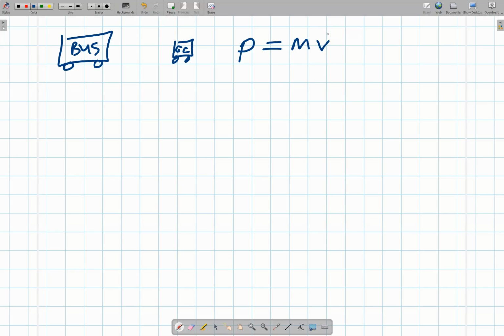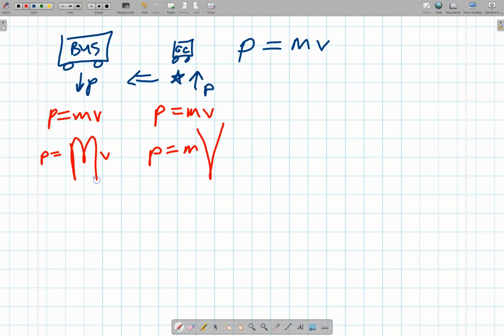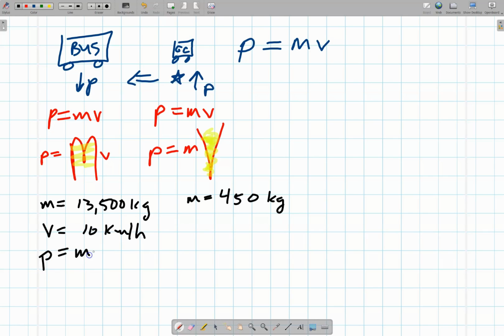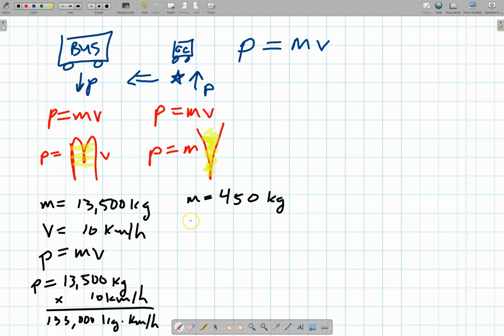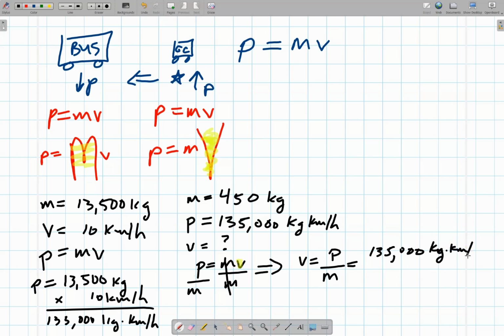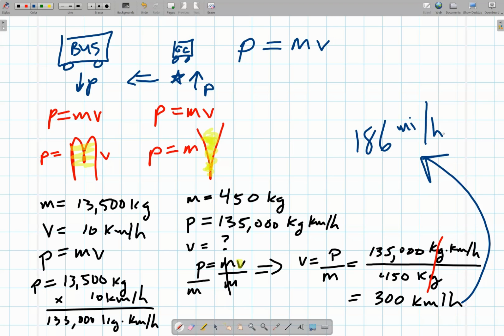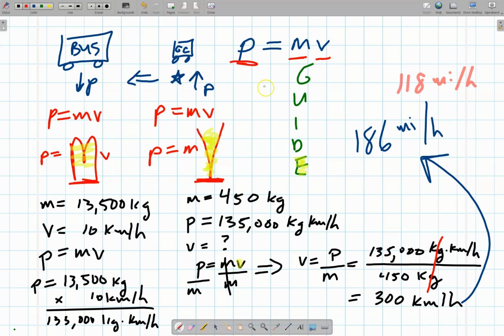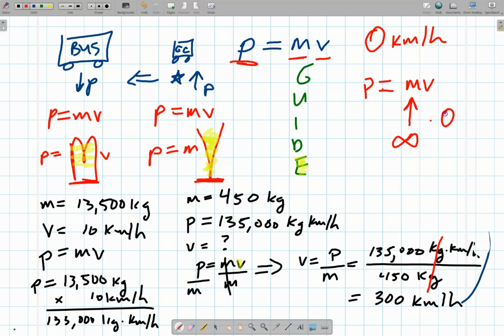B2.7 Can A Golf Cart Have More Momentum Than A Tour Bus?